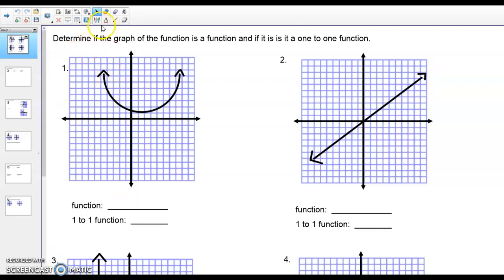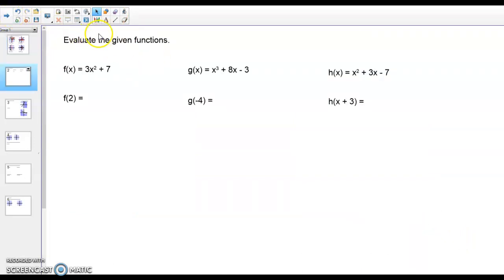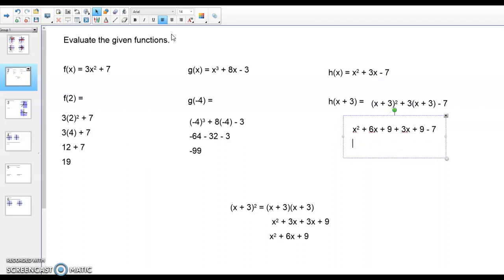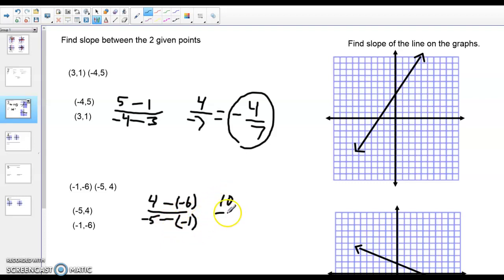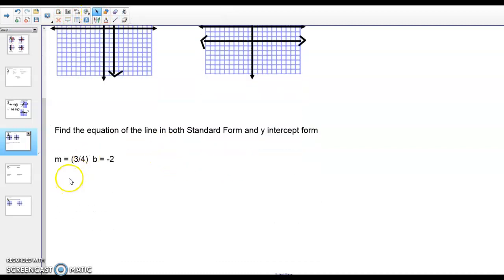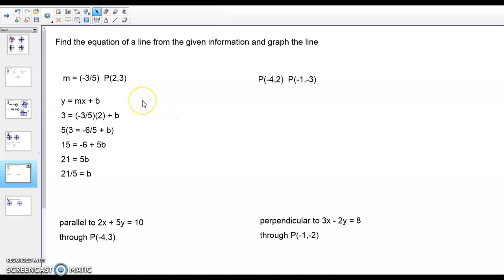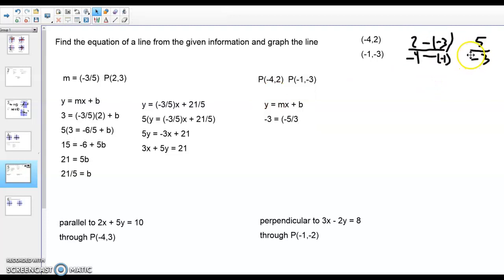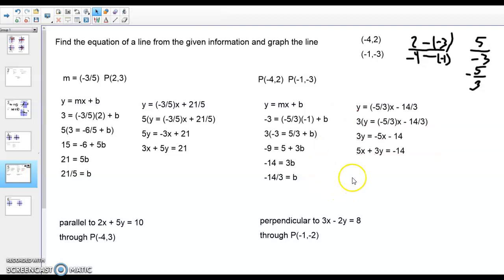Functions, Slope, Find the equations and graphing a line review part 1